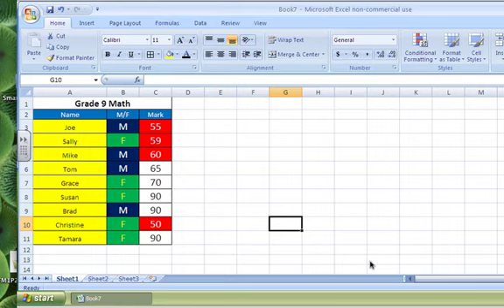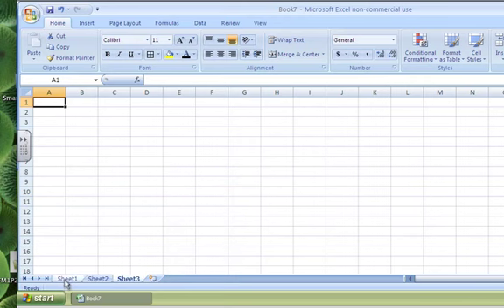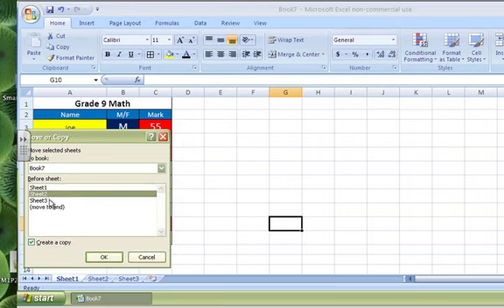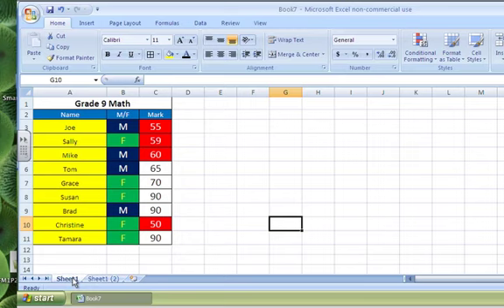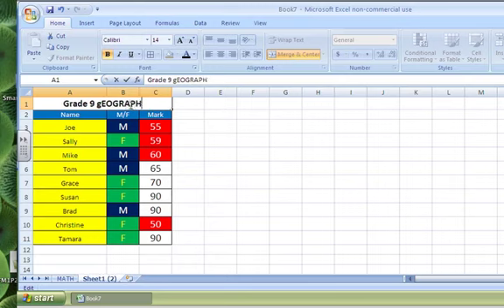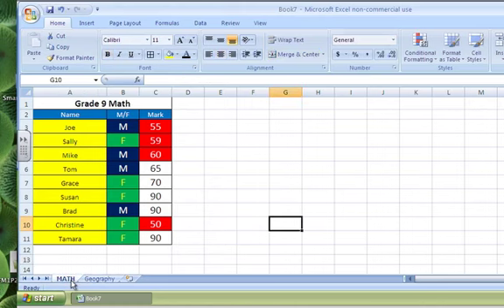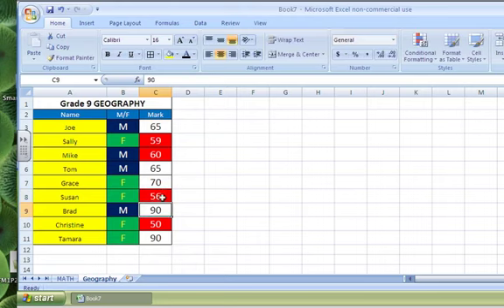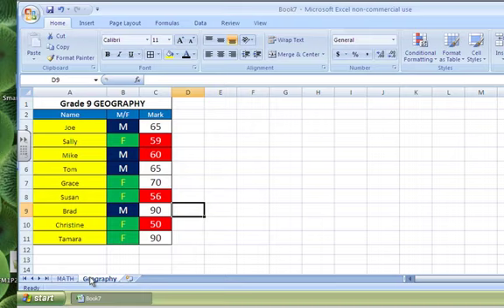Battleship Activity - Worksheets in Excel